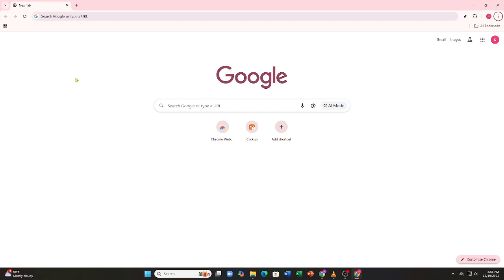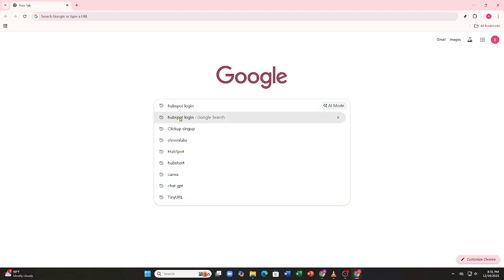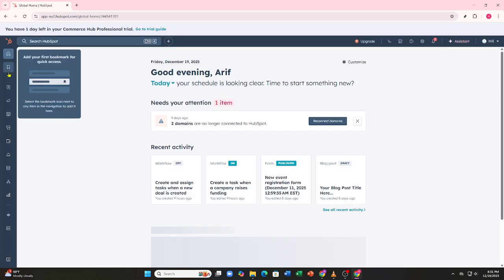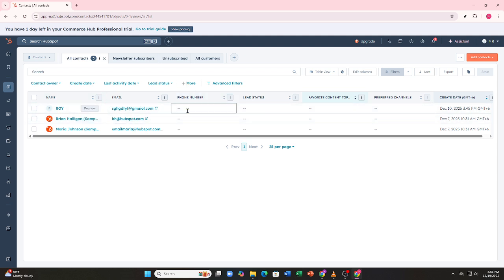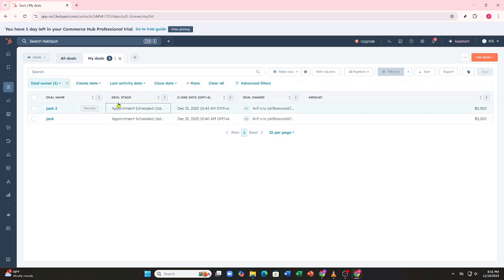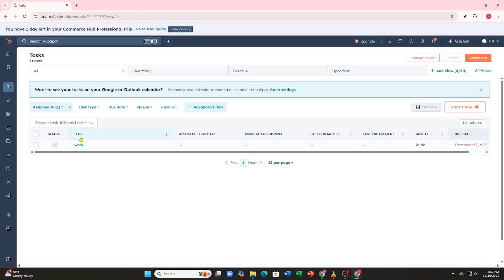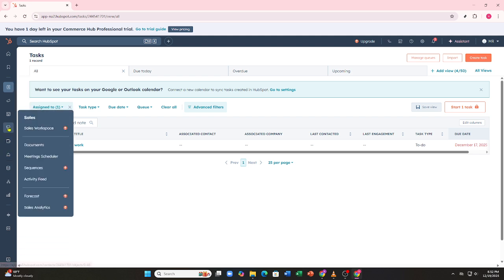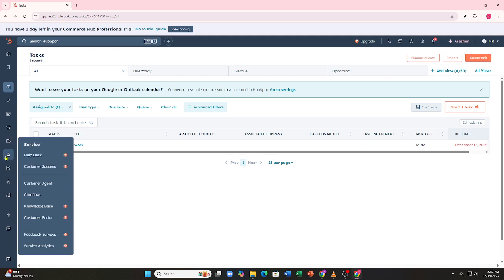How to master HubSpot CRM completely Full Guide 2026 Step by Step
Learn how to master HubSpot CRM completely with this comprehensive 2026 step-by-step guide. This tutorial covers everything from setting up your account, managing contacts and deals, customizing dashboards, automating workflows, tracking performance, integrating tools, and optimizing sales and marketing operations. Perfect for marketers, sales teams, CRM admins, and business owners who want to fully leverage HubSpot CRM for productivity, efficiency, and business growth. Follow this guide to become a HubSpot CRM expert and unlock the platform’s full potential.